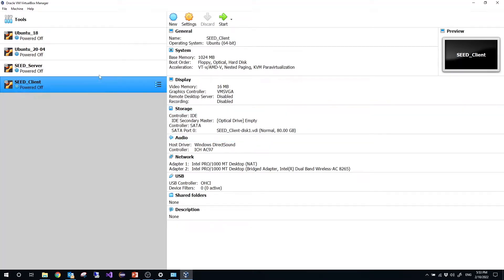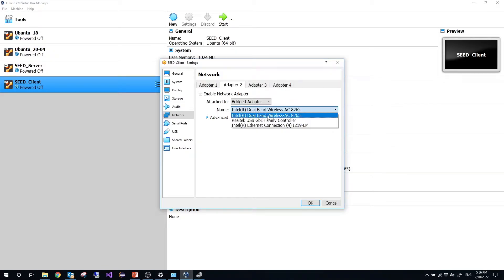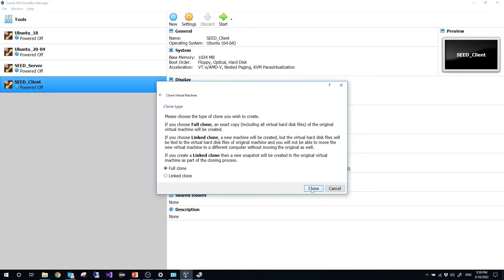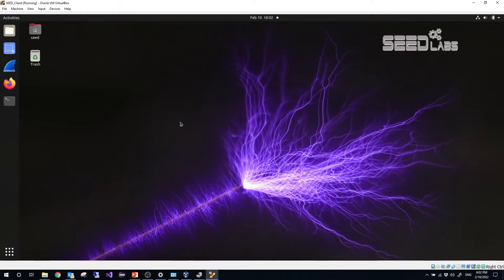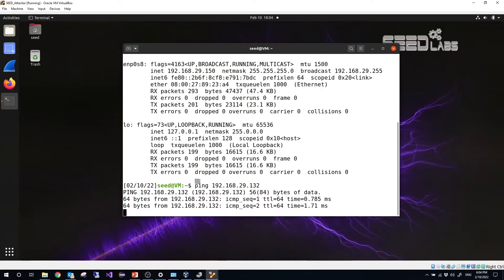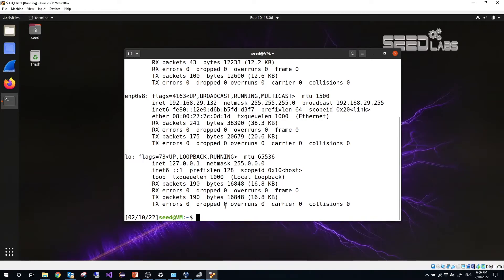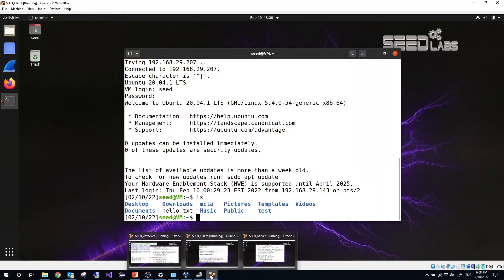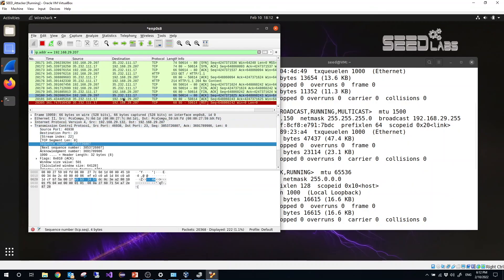Clone VM, enable promiscuous mode, use Wireshark to monitor traffic between server and client.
Clone virtual machine, enable promiscuous mode, use Wireshark to monitor traffic between server and client, obtain TCP sequence number.